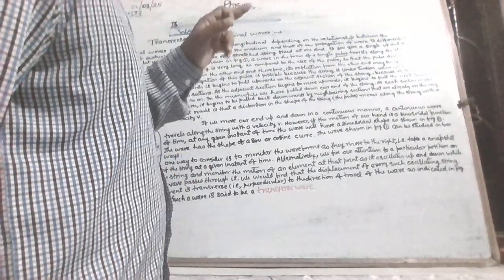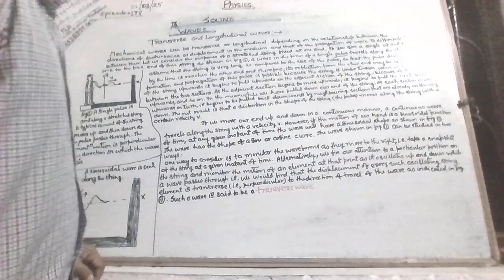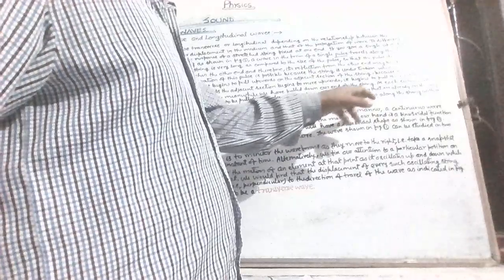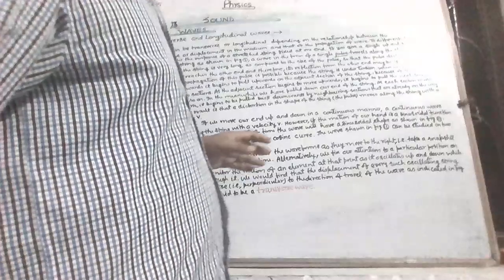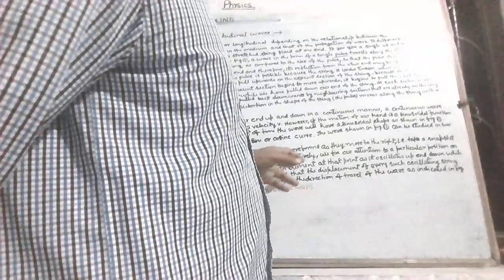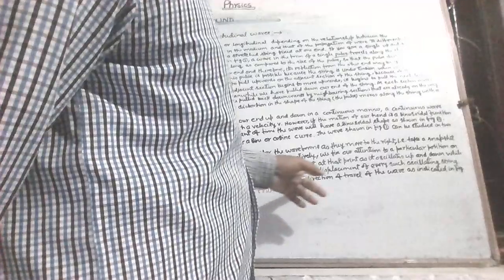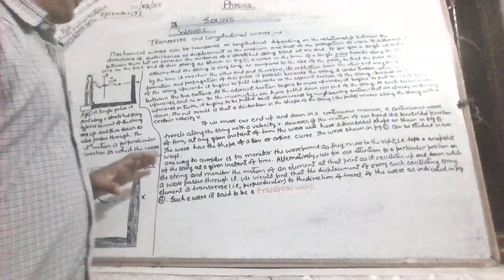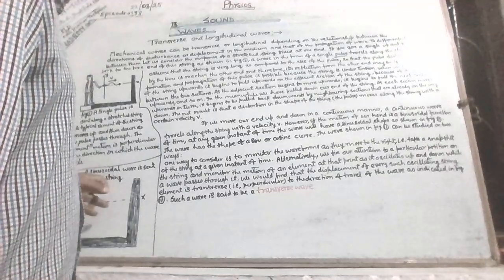Subodh Kumar techplus